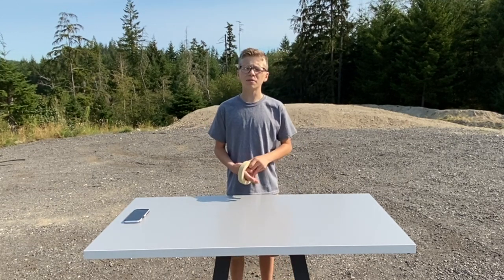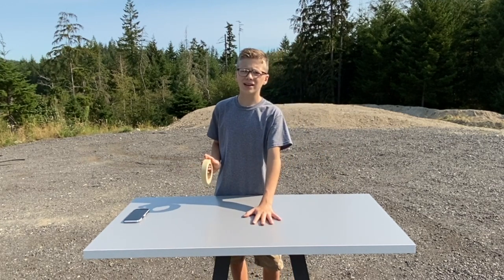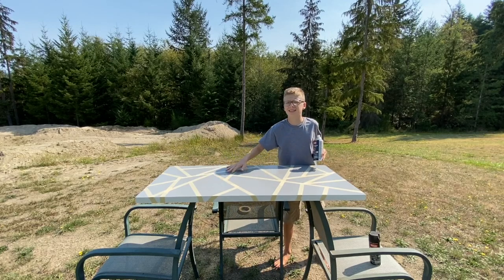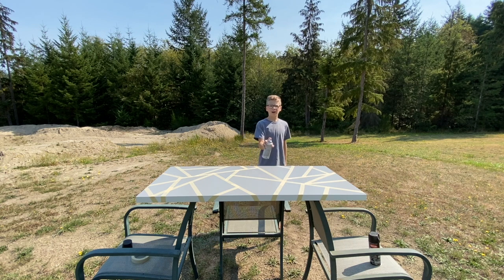DIY Easy Spray Painted Masked Desk